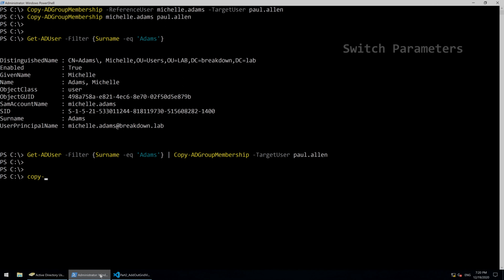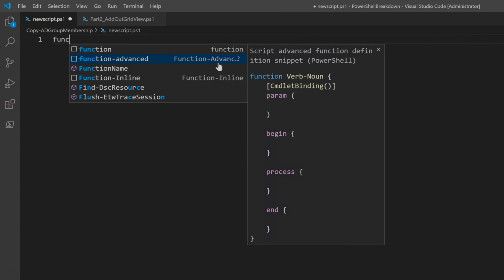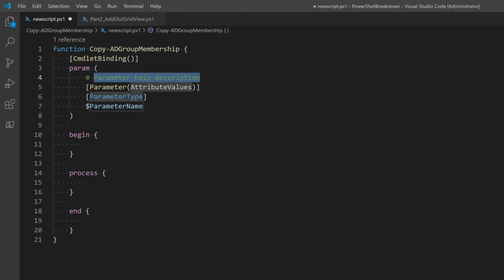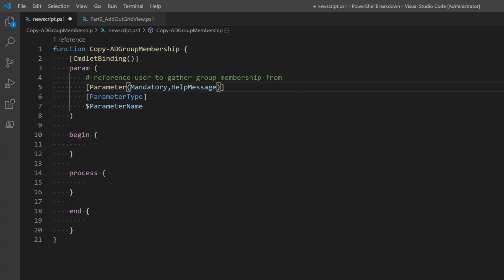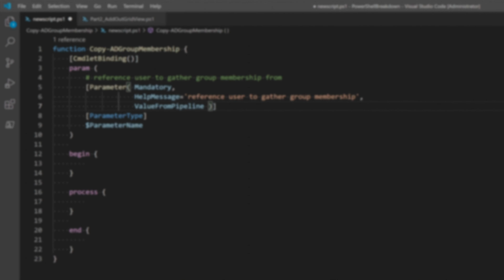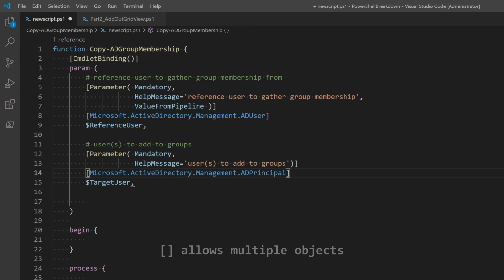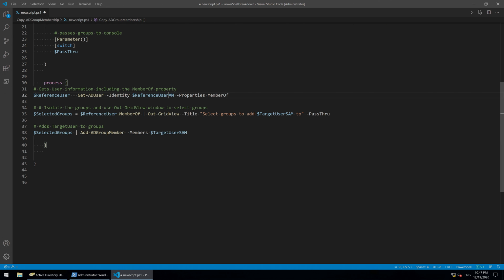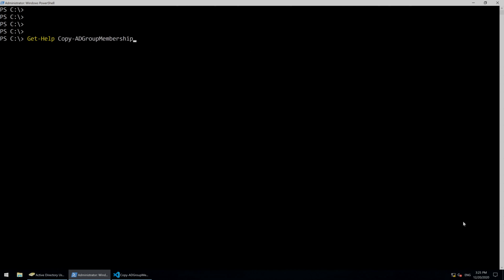Part 3: Advanced Function - Copy AD Group Membership (Mirror Permissions) w/ PowerShell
In this final part, we'll take our script that we've written in Parts 1 & 2 and add it to an advanced function which will turn it into a reusable tool just like native PowerShell cmdlets.

Chapters:
0:00 Intro
0:21 Advanced Function Features
1:13 Process Block Comparison
1:48 Creating an Advanced Function in VS Code
2:27 Creating Parameters
3:10 Parameter Attributes
4:17 Parameter Type
5:12 Remaining Parameters
6:08 Begin, Process, and End blocks / Advanced Methods (simplified)
6:38 Placing the Script Logic
7:04 Comment Based Help
7:49 Adding to Module
8:11 Final Demonstration & Outro